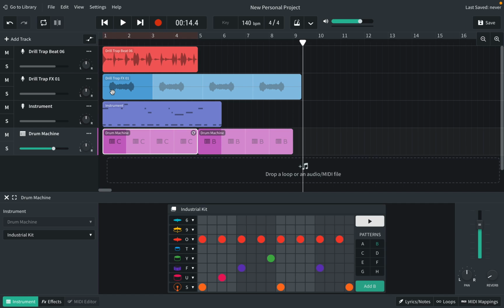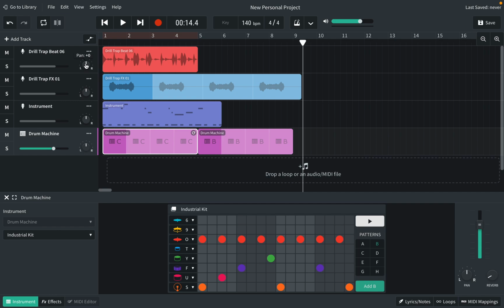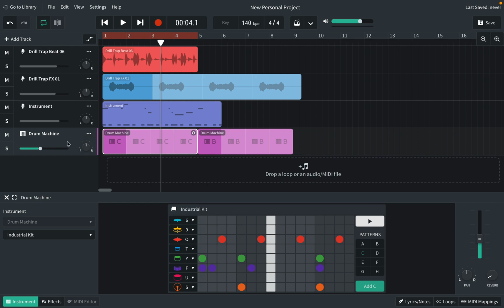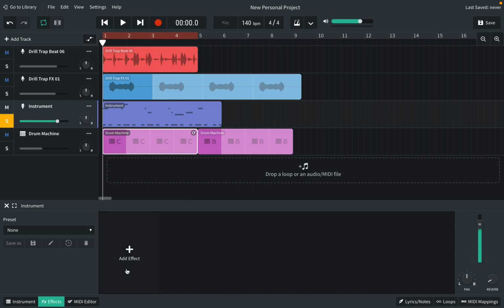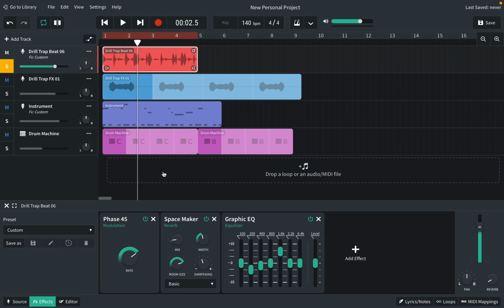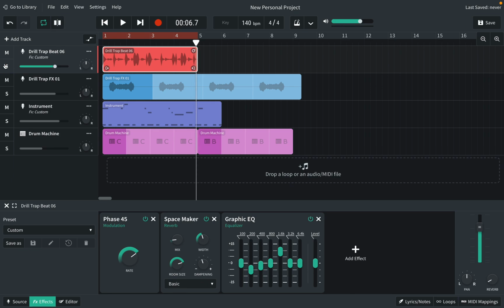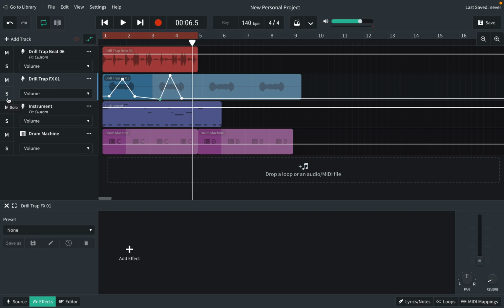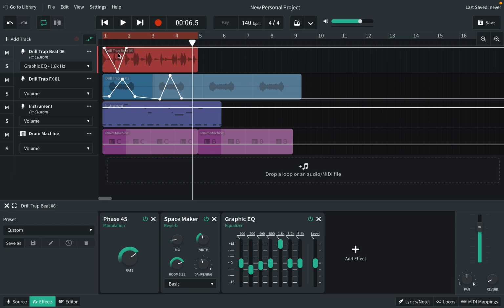How to use Special Effects in BandLab